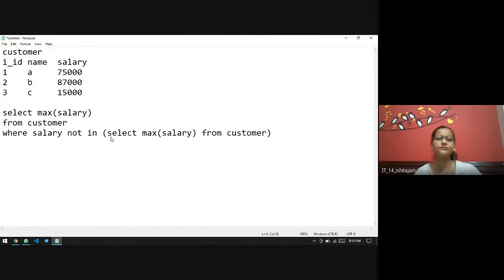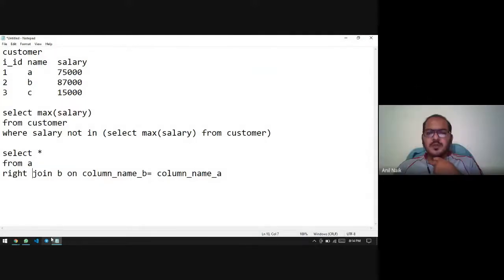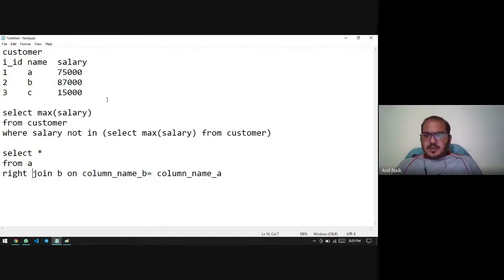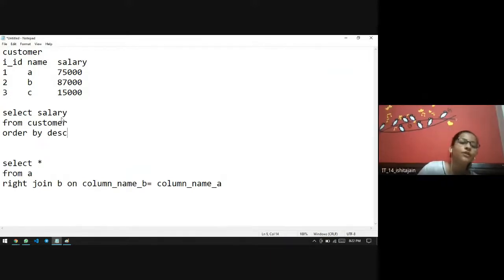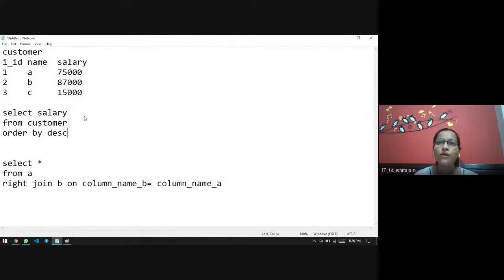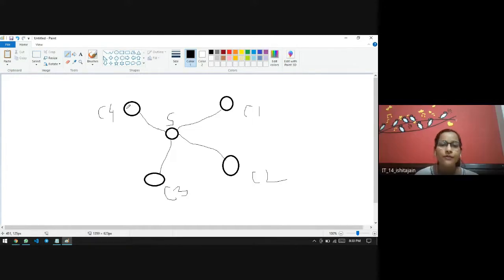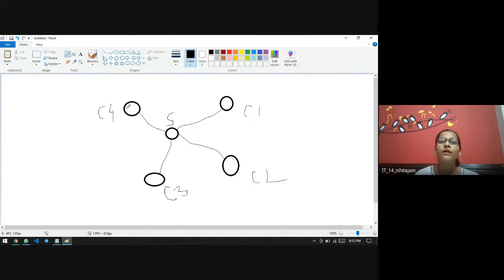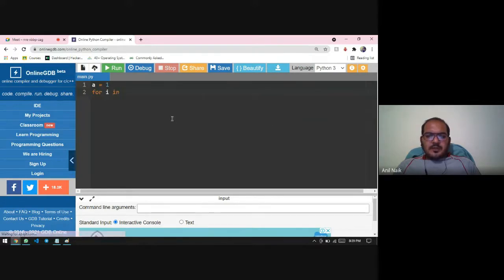Mock Interview 12 Persistent Systems 2022 Ba